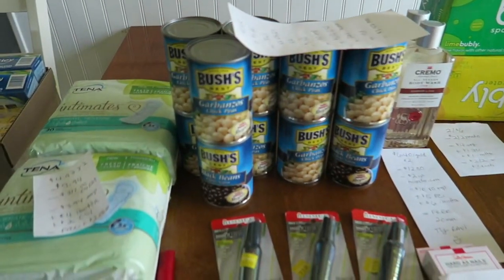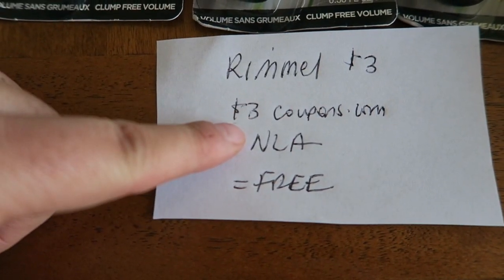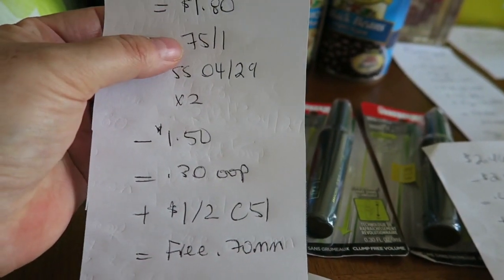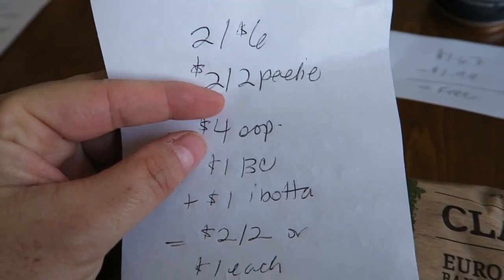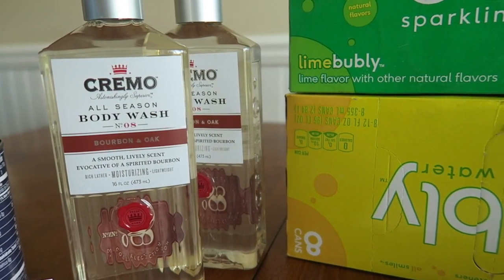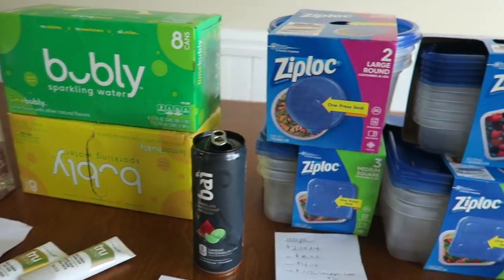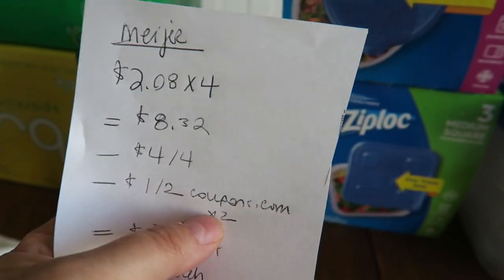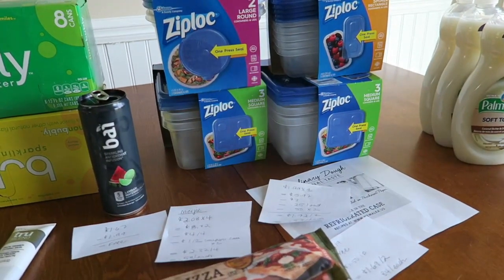Thursday Haul :D